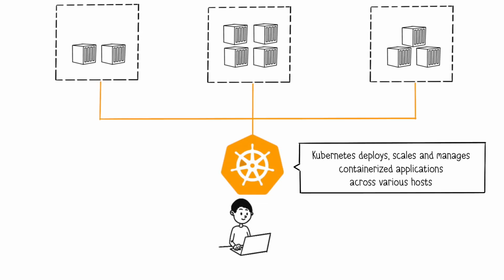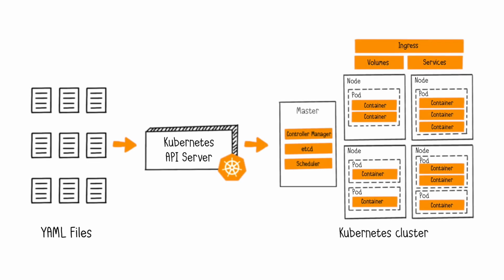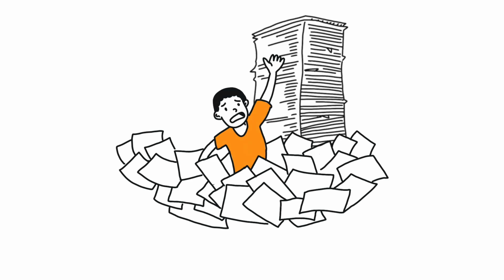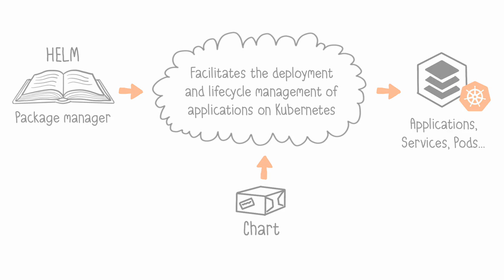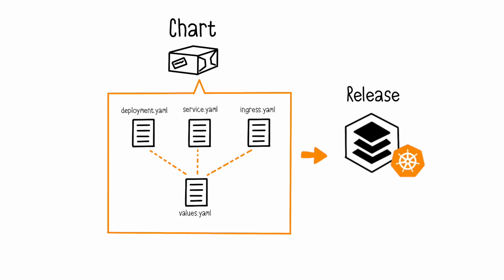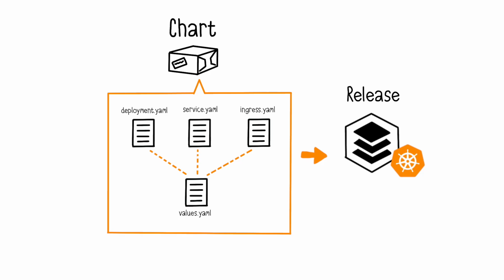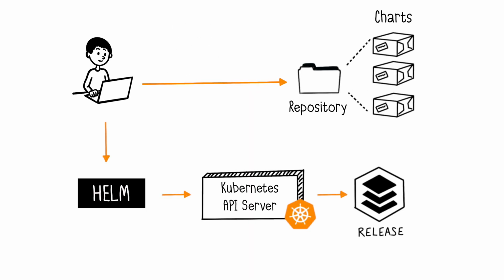Helm Explained in 3 minutes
Learn the key concepts of Helm.
In short, Helm is a package manager for Kubernetes that simplifies application deployment using Charts, which contain YAML configurations. Helm streamlines Kubernetes deployments by managing configurations, releases, and application packaging efficiently.

00:00 Kubernetes and YAML files
00:55 Helm as a package manager
01:25 Charts, release & repository
02:55 Industrialized deployments